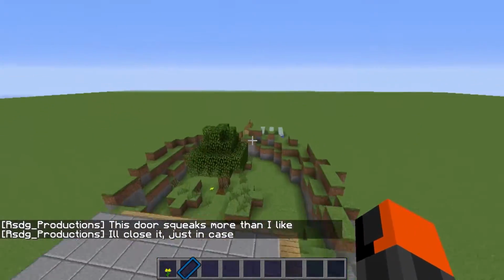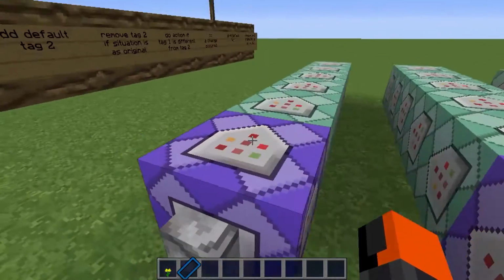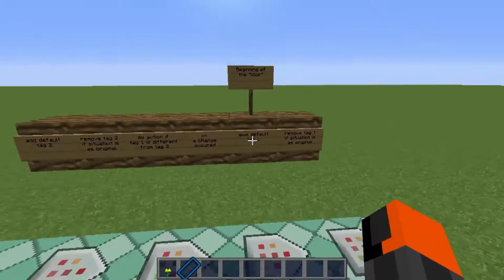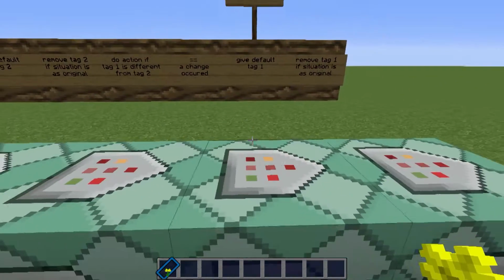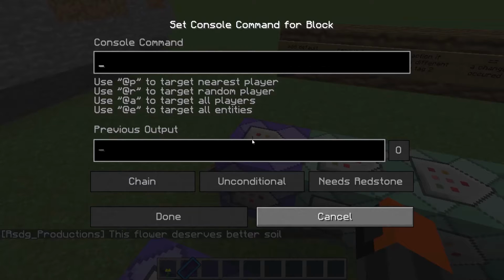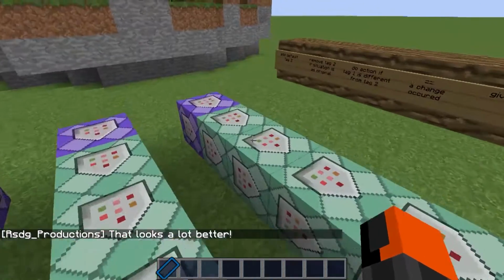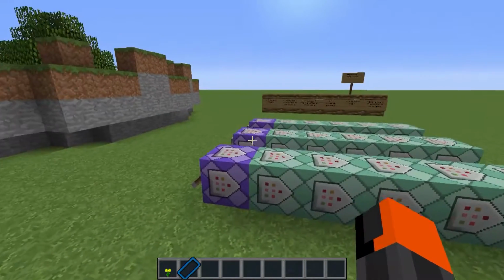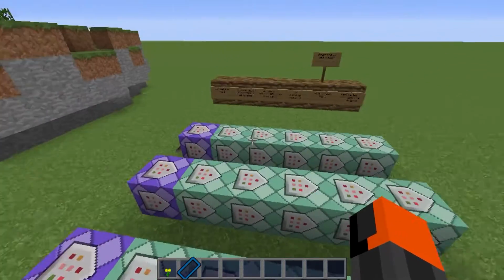[Tutorial] Detect Changes in your World with Command Blocks!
Expand to Explore the Description!

Media Creators:
▶ Rushfriend - Intro and Overlay